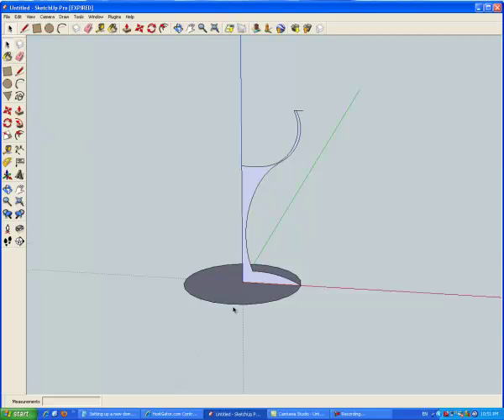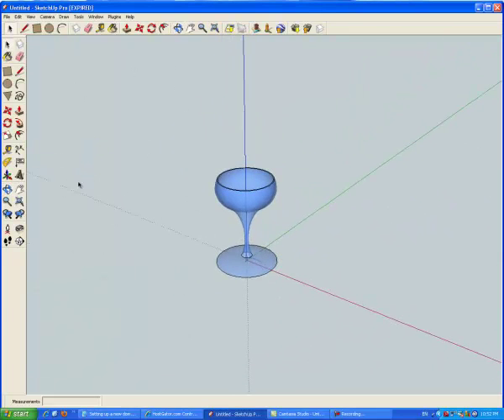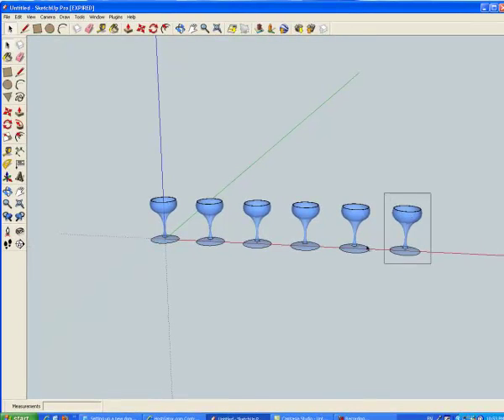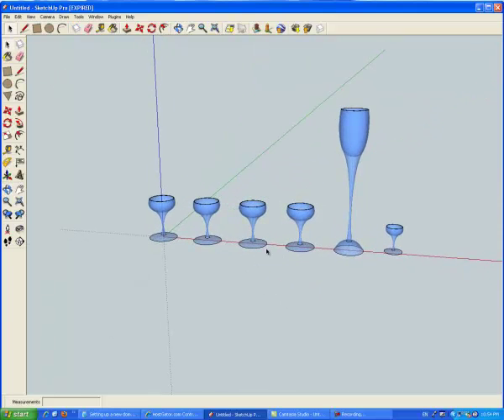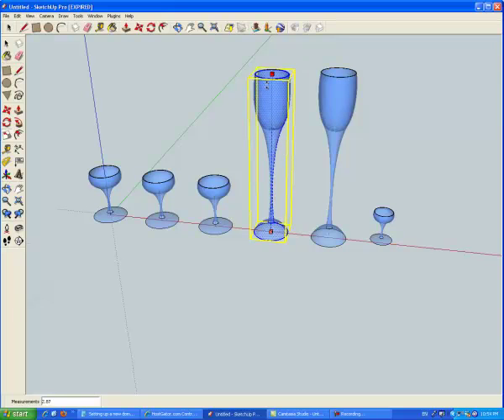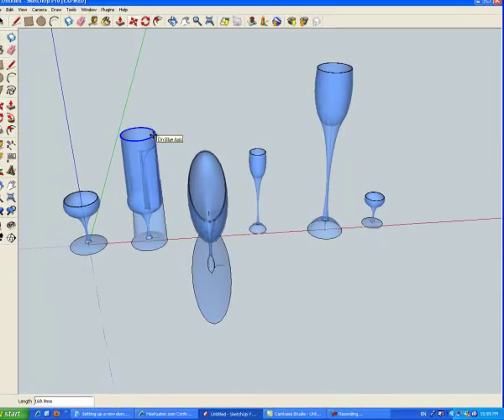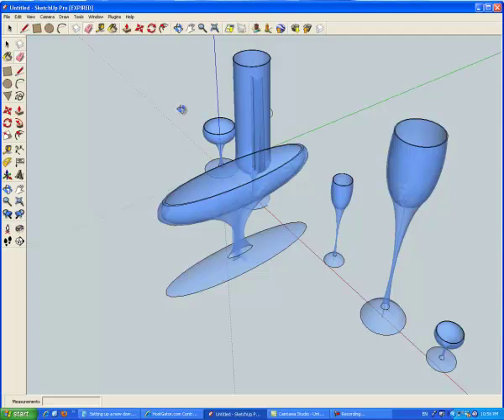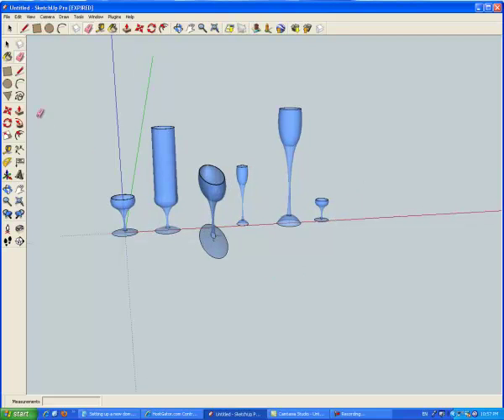Draw a Glass Google Sketchup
Draw 6 different Glasses in less than 7 minutes Tutorial